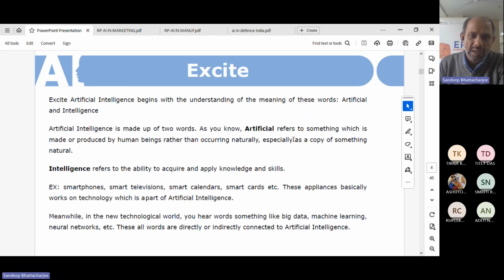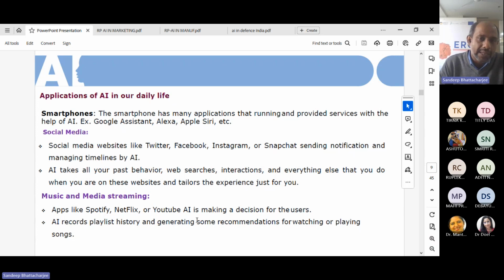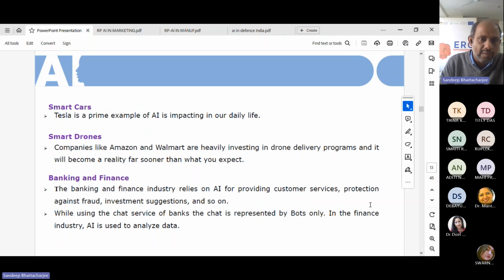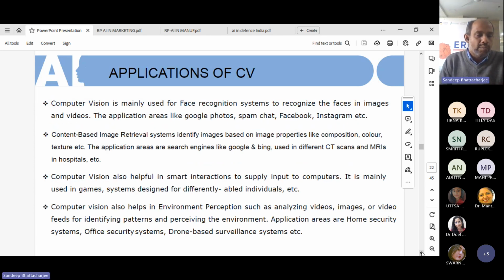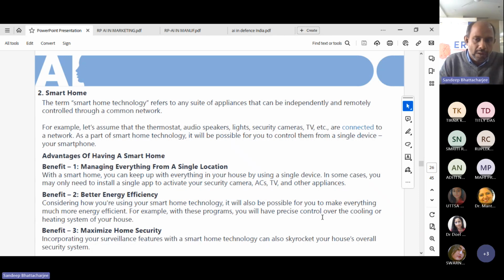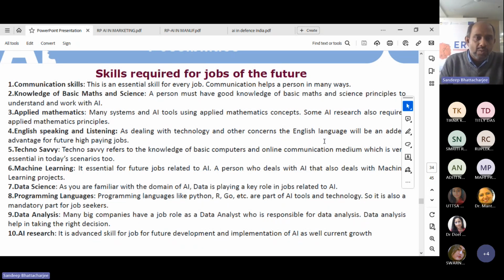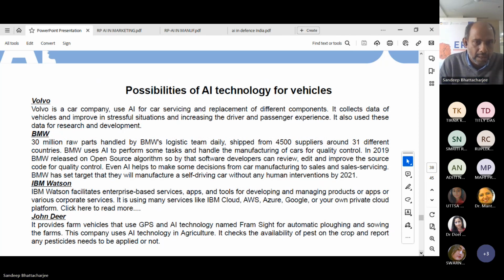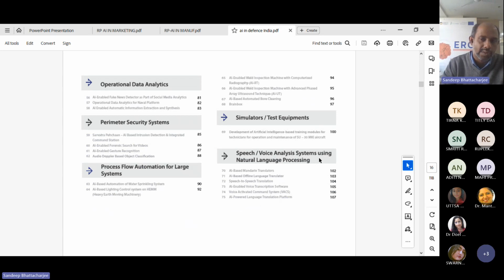APPLICATIONS OF ARTIFICIAL INTELLIGENCE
DISCUSSIONS ON DIFFERENT APPLICATIONS OF ARTIFICIAL INTELLIGENCE